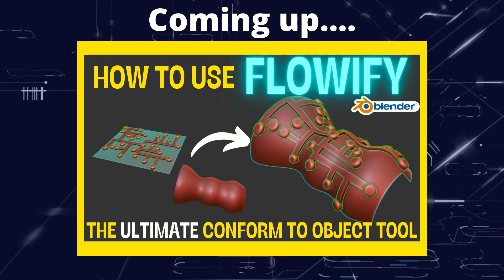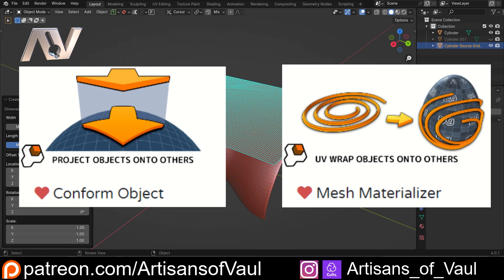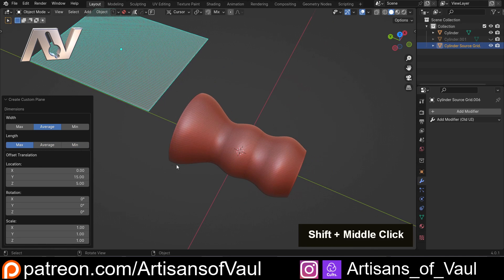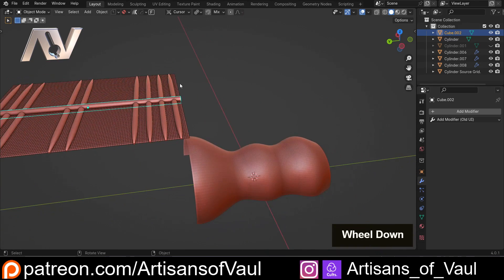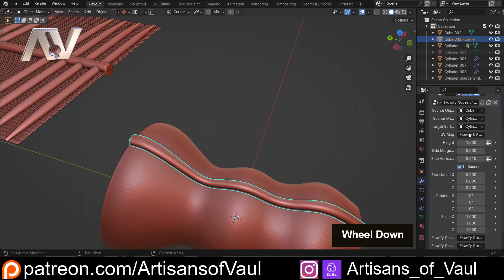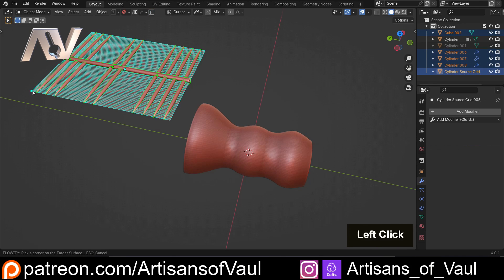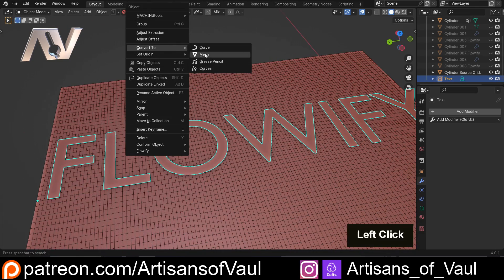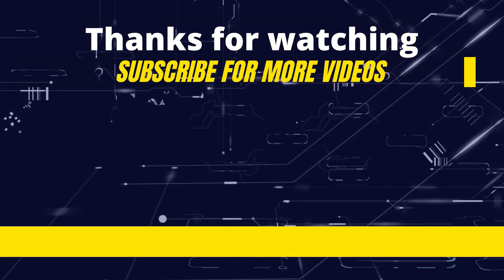Flowify - The ultimate conform to object tool in Blender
This addon is just amazing, it's taken what used to be a really painful process (and that would often create errors) into something that's so simple to do.  And this is just the basic functions, wait until we get into the really good stuff!